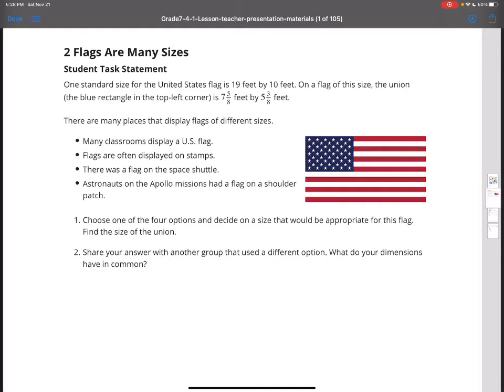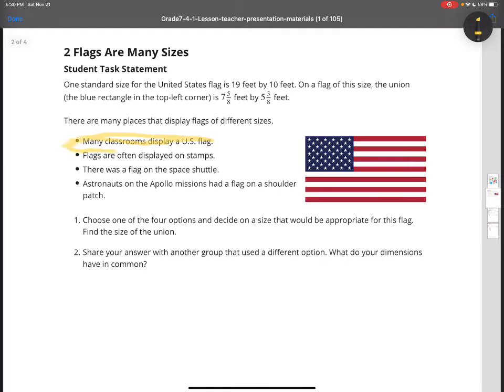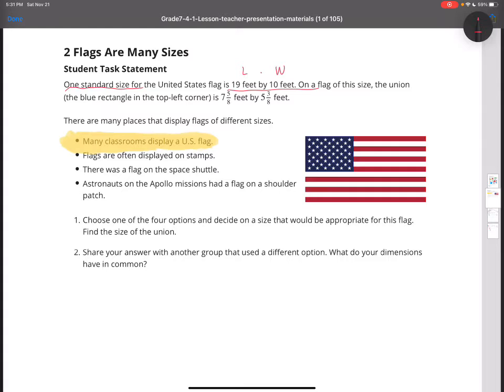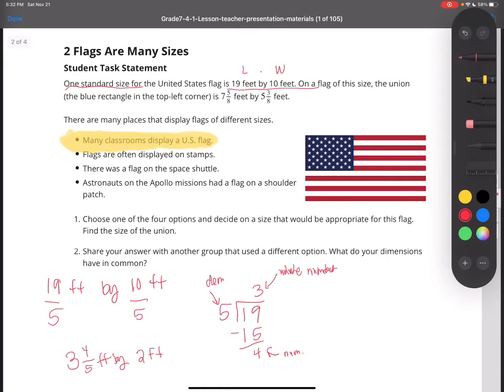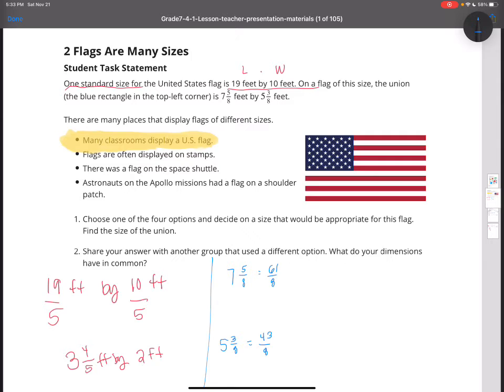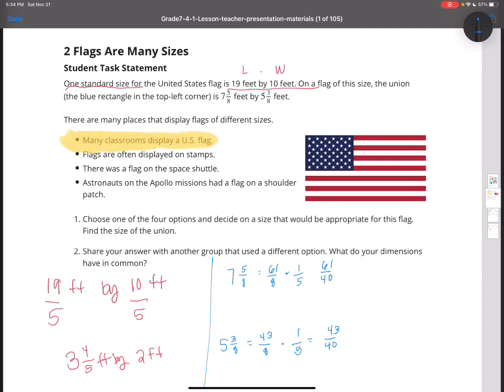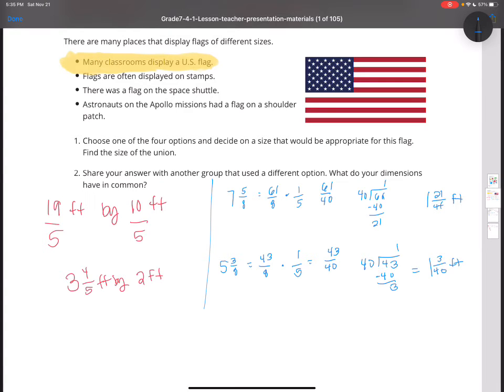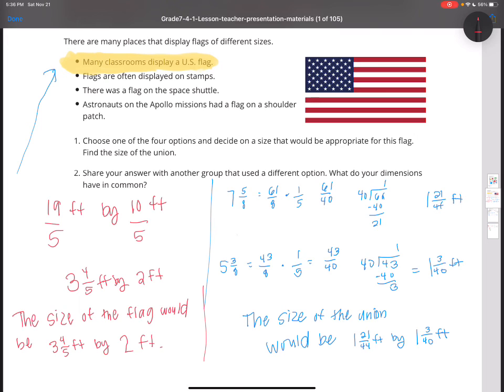November 21, 2020